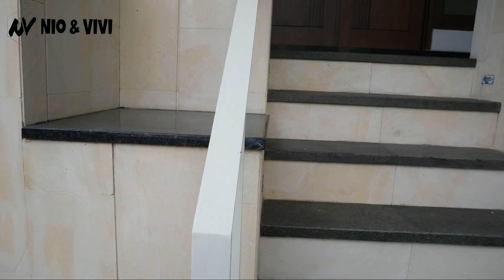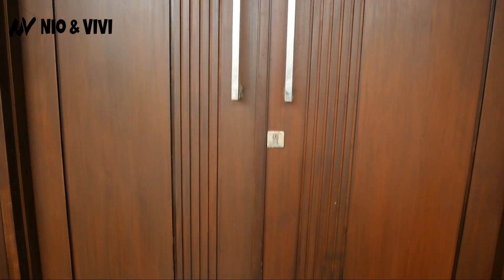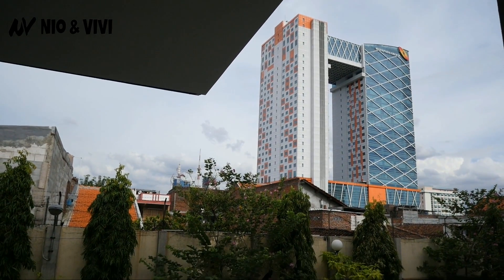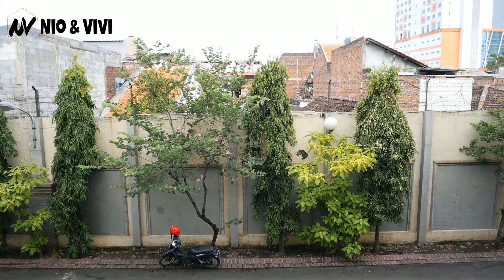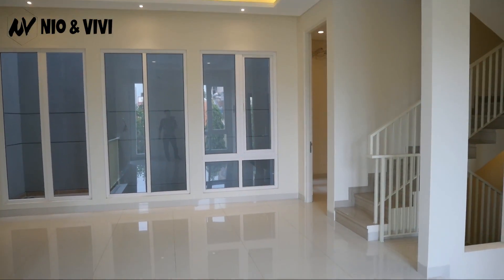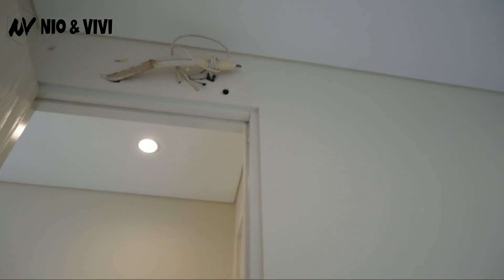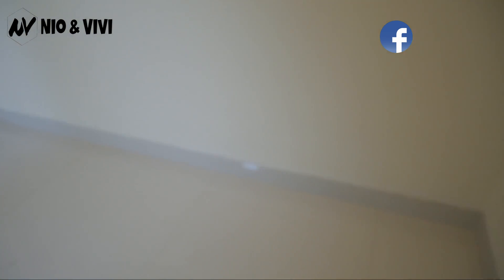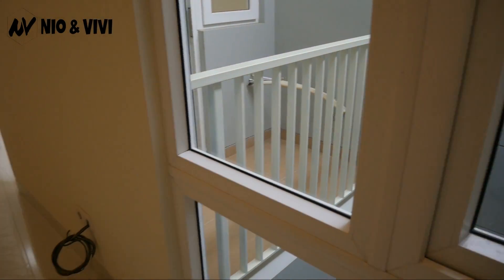Rumah stylist minimalis 3 lantai lokasi Premium "Villa Sungkono" Surabaya barat....MUANTABZ !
Rumah model minimalis Surabaya barat "Villa Sungkono" dibangun 3 lantai dengan design yang sangat stylist, kondisi brandnew, lokasi juga mantap, lingkungan private.

Specifikasi :

Luas lahan 112.5m2 (9x12.5)m2
Luas bangunan +/- 250m2
Hadap Timur
Legalitas SHM

Titip Jual / Beli / Sewa Property